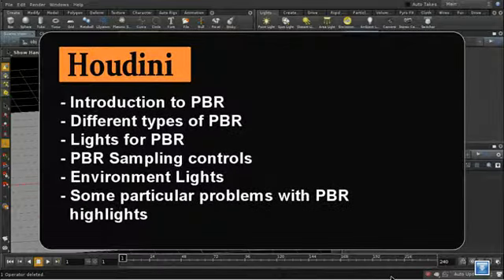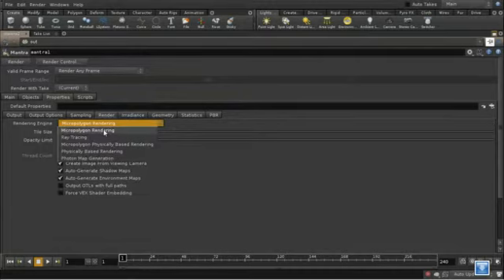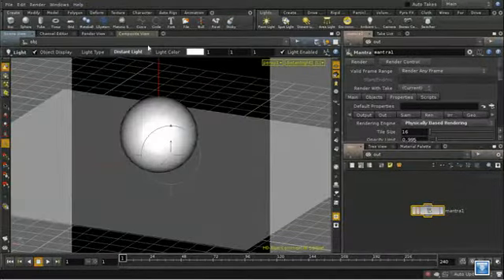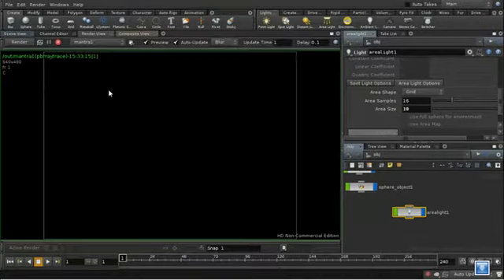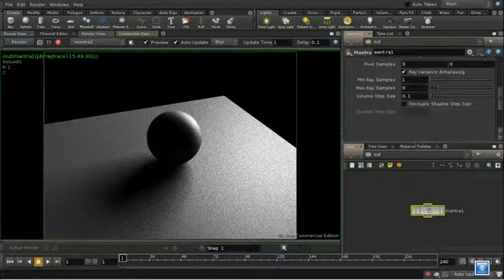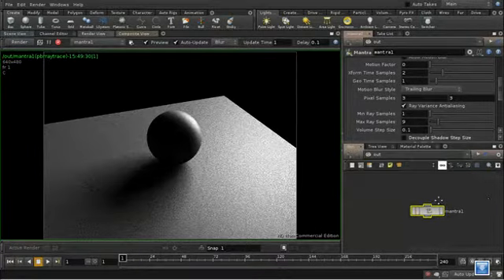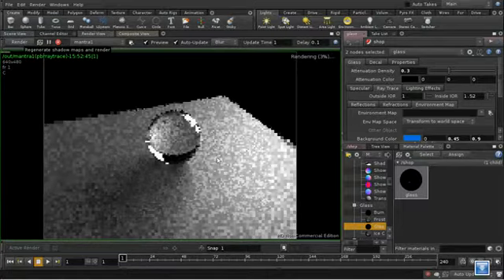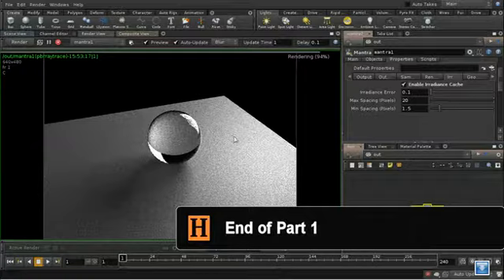PBR 1 | Houdini Tutorials